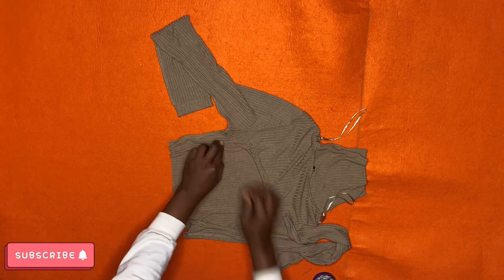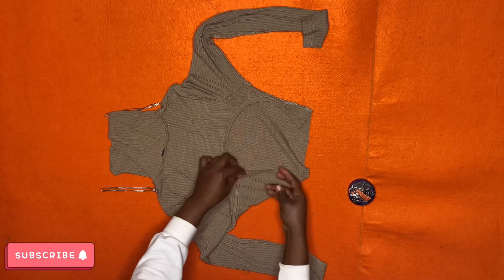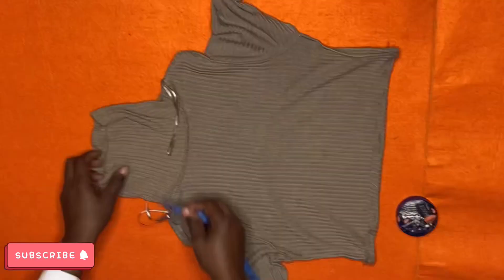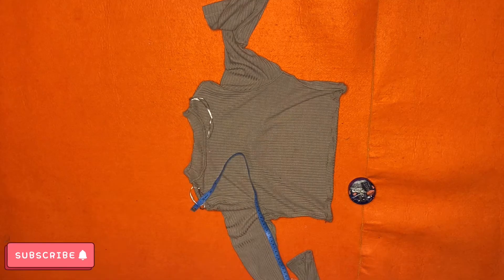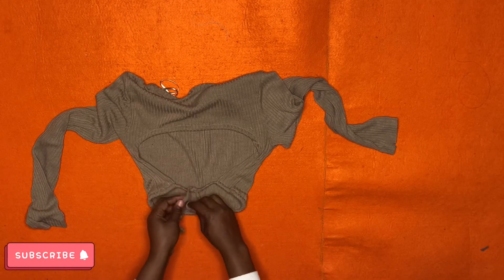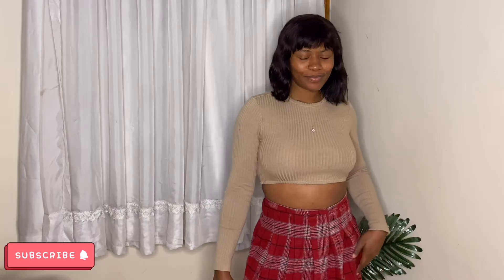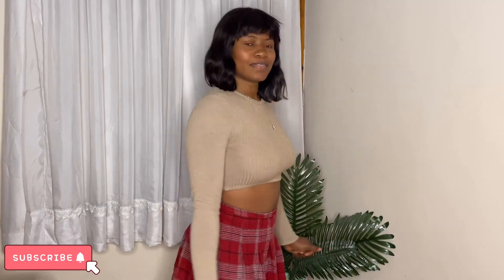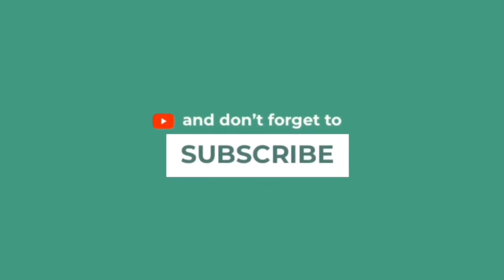DIY Open Back Top - Thrift Flip backless crop top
This is a revamp and recycled dress into a trendy backless and open back crop top

Music: I used an app called splash to create my own music splashmusic splash splash gives you the creative freedom to create your own rhythm

xoxo